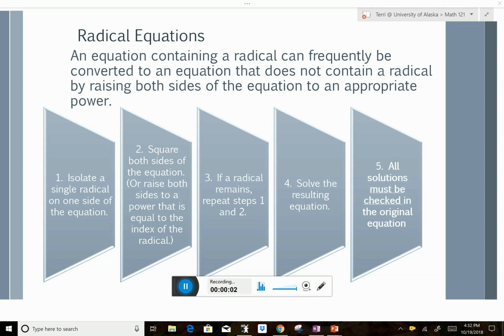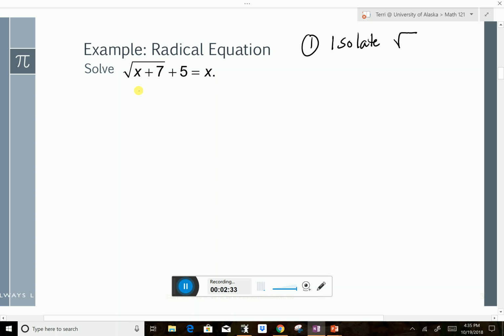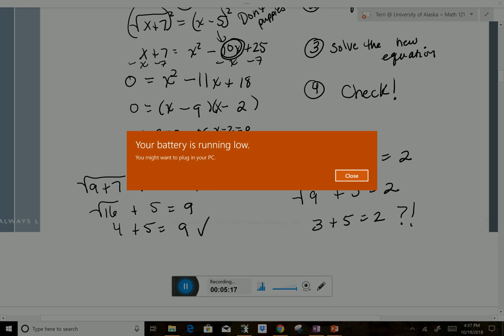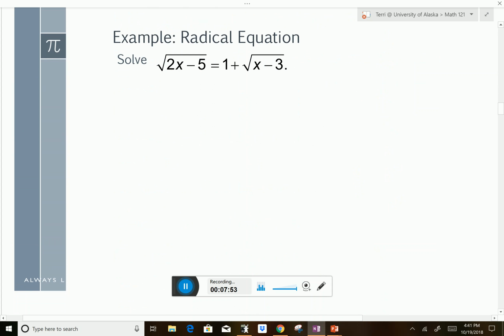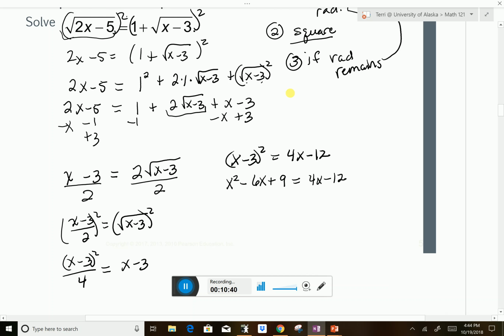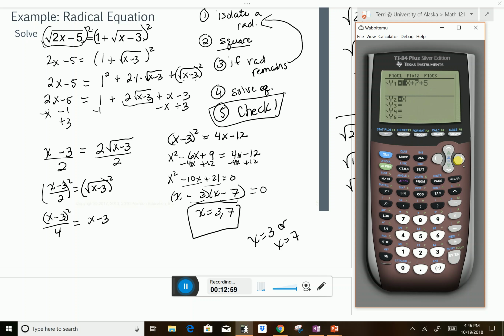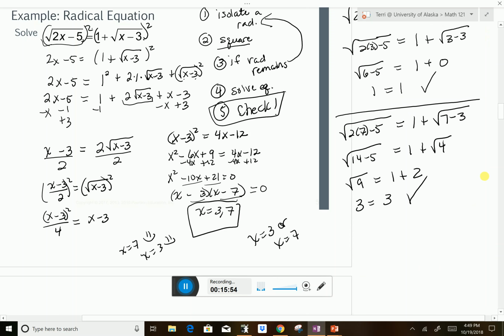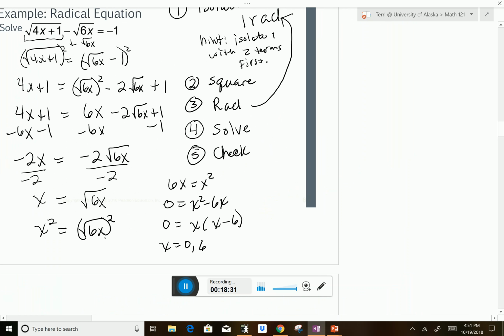math121 4.3 Solving radical equations